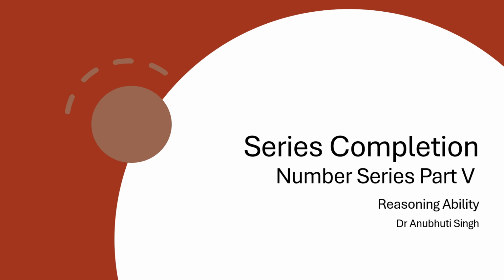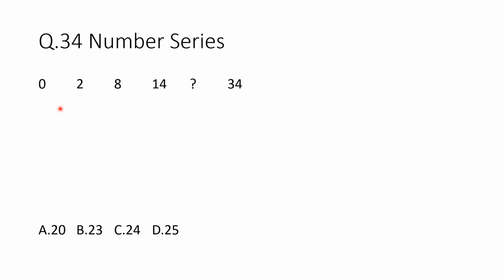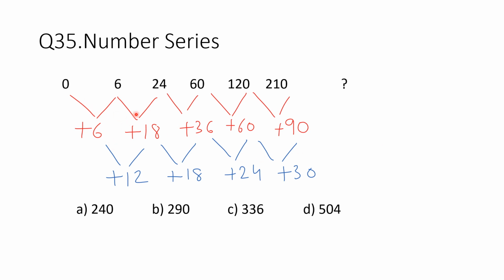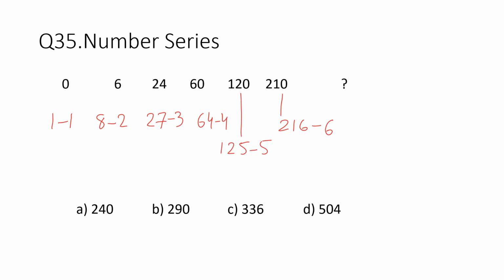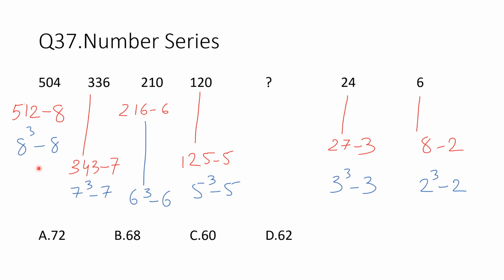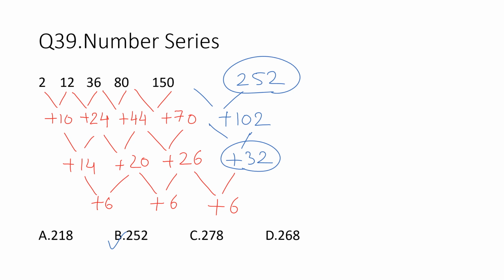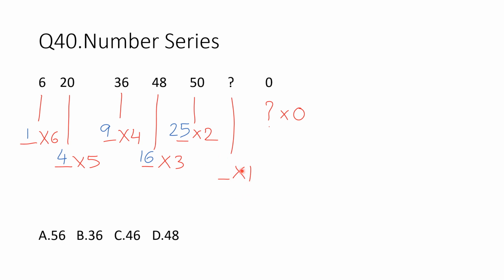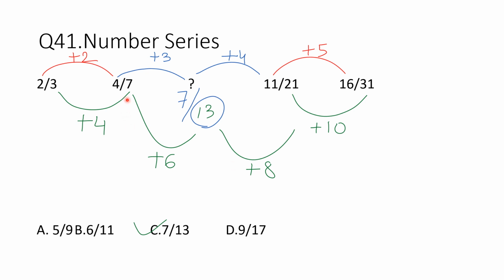Reasoning Ability Number Series Session 5: Dr Anubhuti Singh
The video is about solving questions based on number series in verbal reasoning. This session takes up series completion mainly based on squares and cubes. You may try watching in 1.25 or 1.5 speed.This is Part 5.